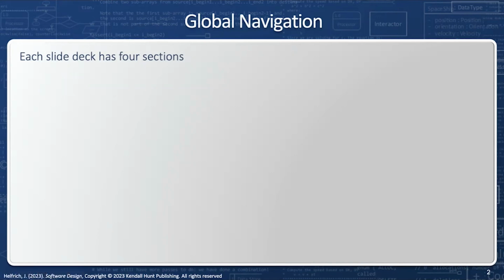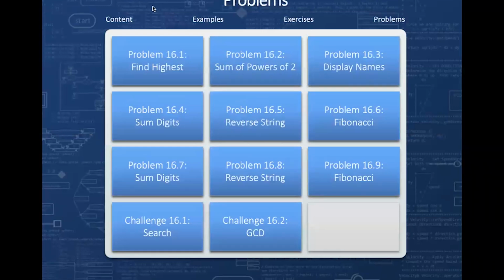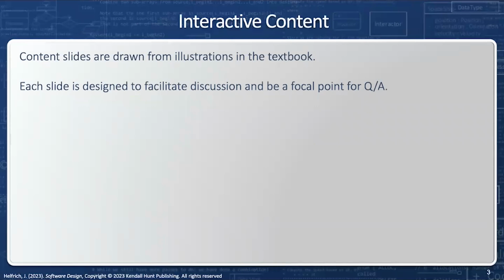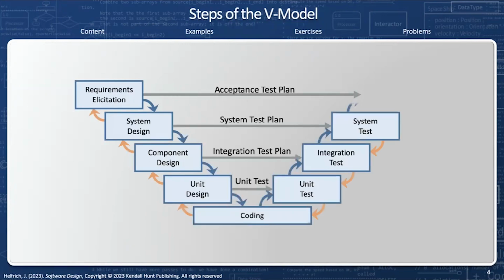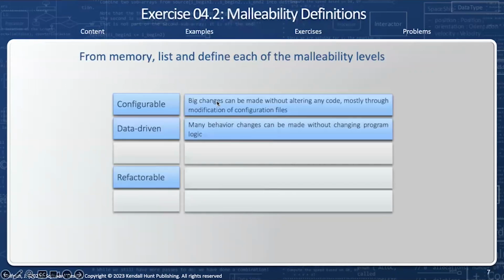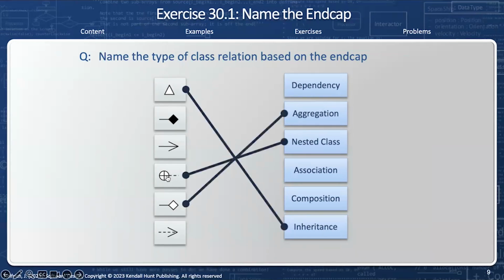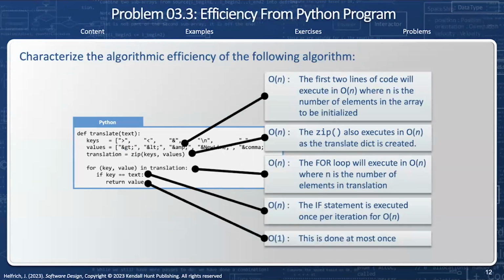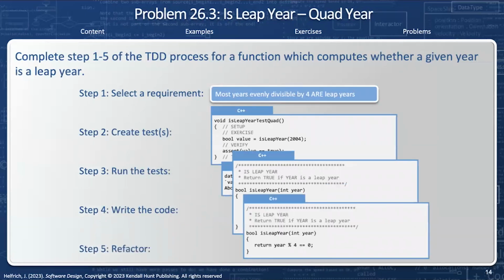Software Design - The slides accompanying the textbook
The Software Design textbook comes with a collection of teaching tools, including a slide deck for each chapter. This video walks through many of the features integrated into each slide deck in the offering.

0:00 Introduction
0:19 Global Navigation
0:52 Global Navigation Demo
1:50 Interactive Content
2:51 Interactive Exercises
4:07 Interactive Examples
5:38 Conclusions